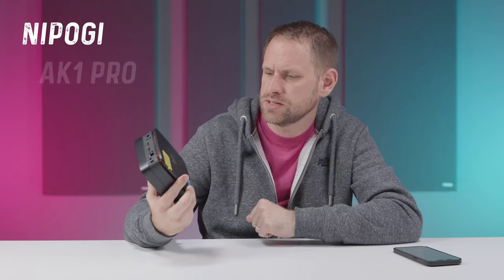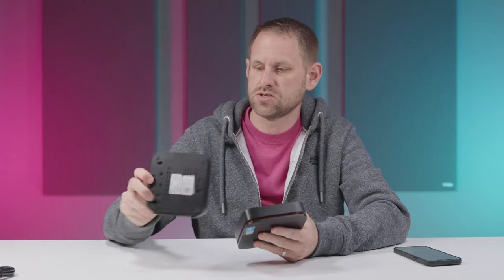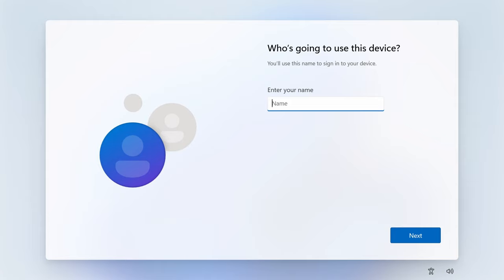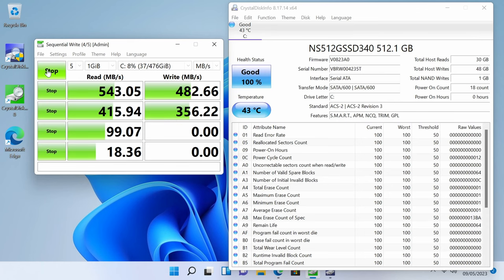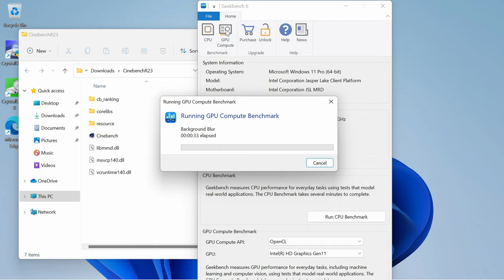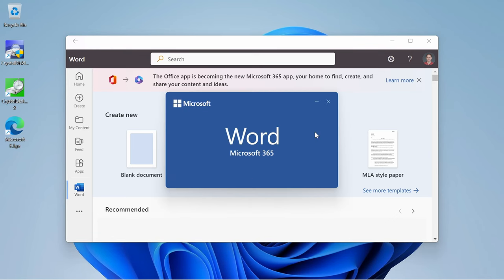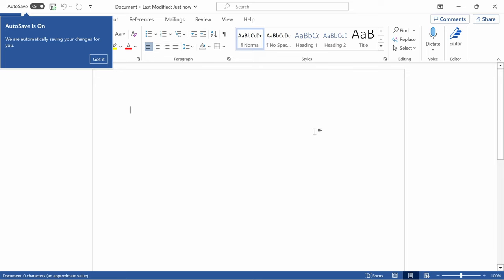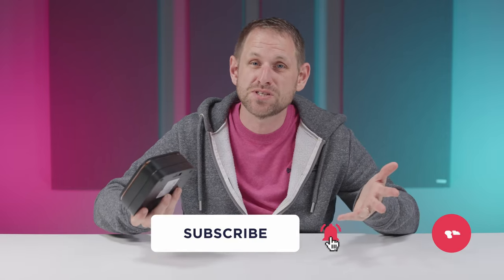SO MUCH SPEC... for LESS THAN $200!!! NiPoGi AK1 Pro Review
The NiPoGi AK1 Pro is a mini PC offering 4K video output, 16GB RAM, 512GB SSD, Windows 11 Pro AND a removeable 2.5" SATA expansion module for SSDs or hard drives. VESA mounted behind a TV or monitor and you have a great little media PC / meeting room PC / lightweight work PC / education computer for school or college.

NiPoGi AK1 Pro on Amazon
USA Store
UK Store